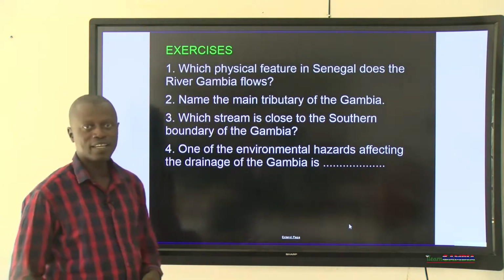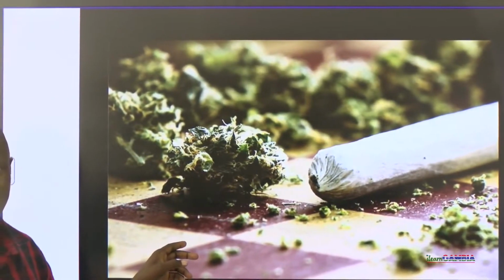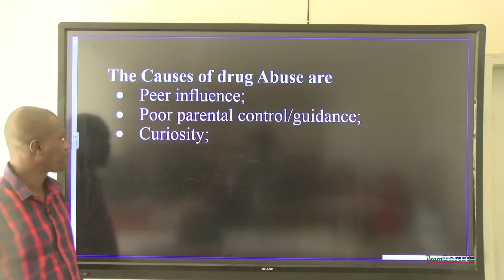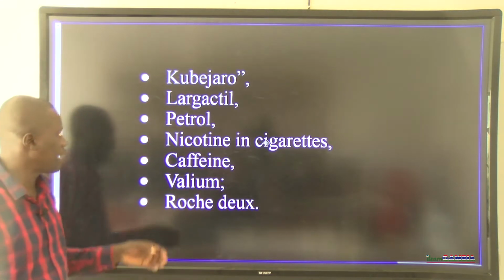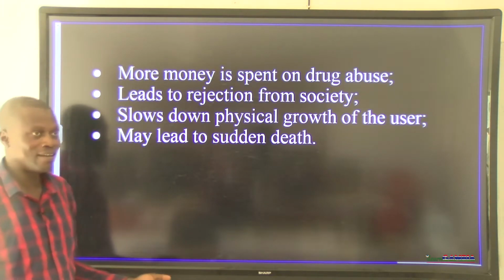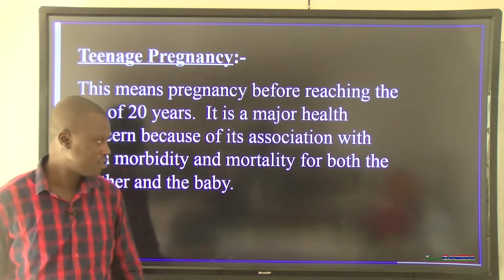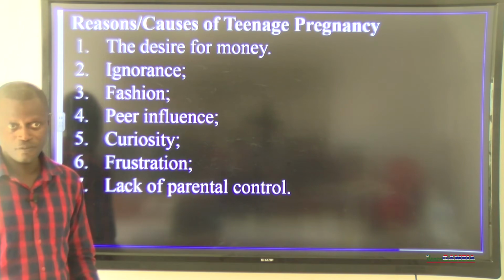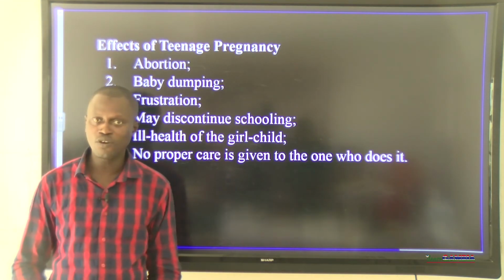S.E.S UBS GRADE 8 SUBSTANCE ABUSE